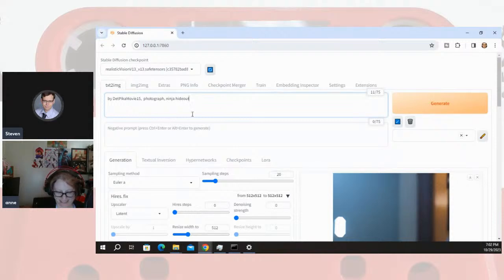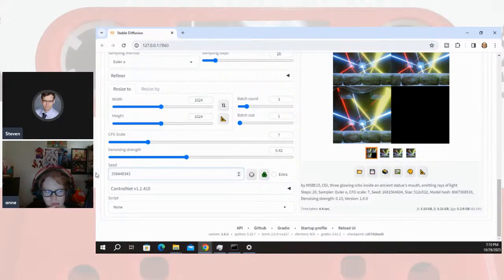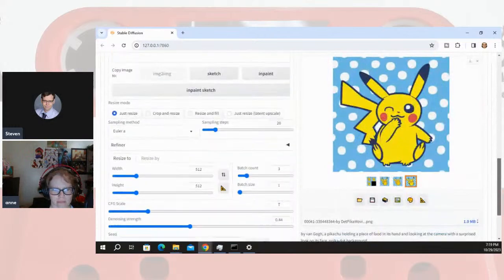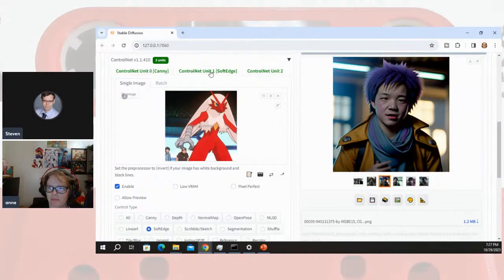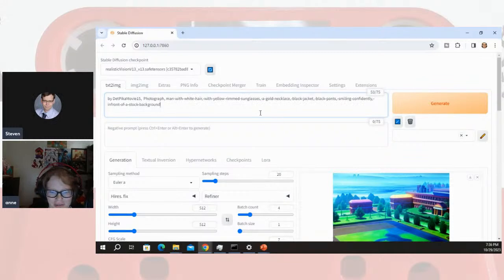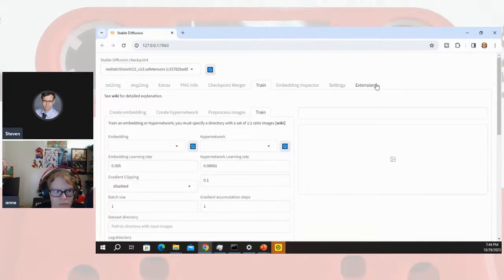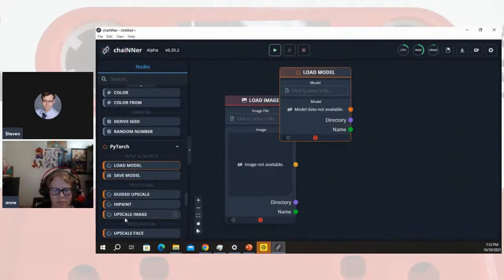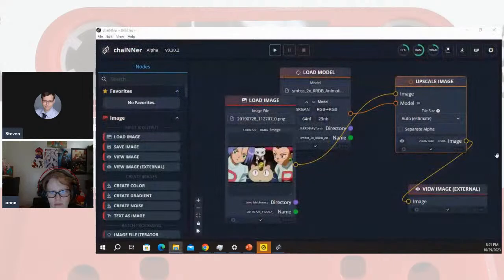Stable Diffusion Testing With Pikapi Podcast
I'll be demoing some workflows in the AI image generator Stable Diffusion with some suggestions from Anne of Pikapi Podcast. Tune in and learn more about these tools!